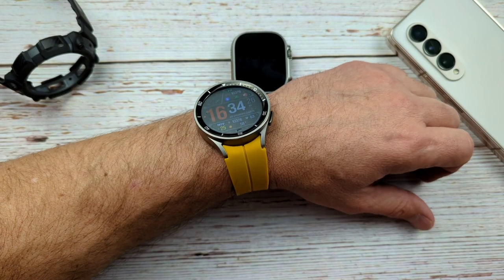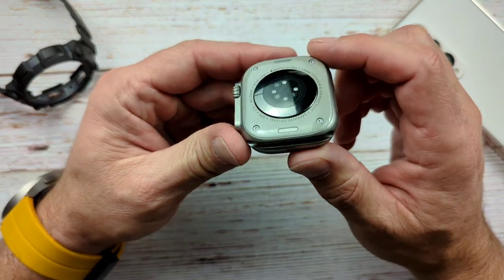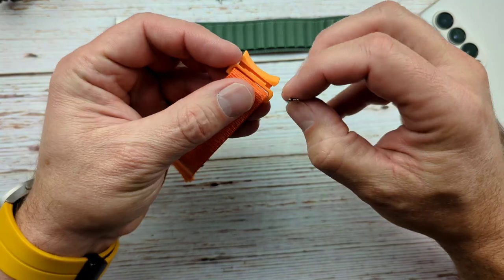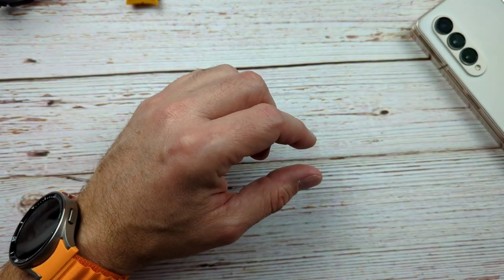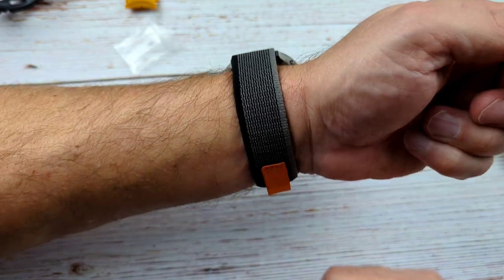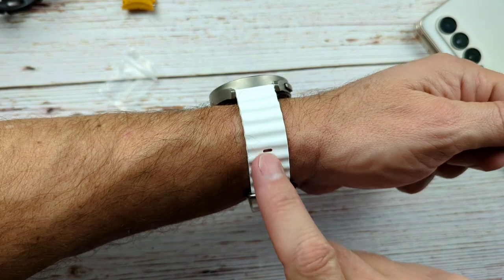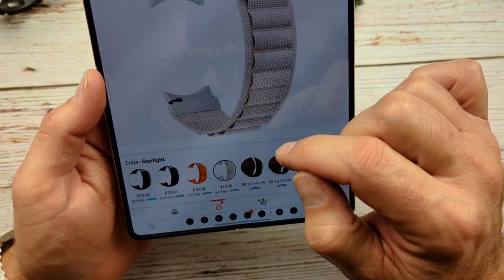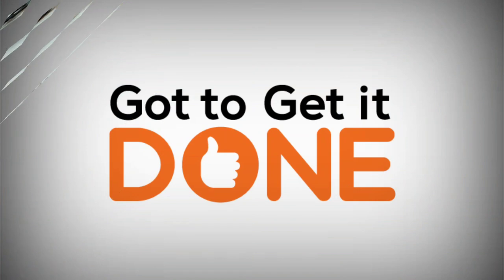Galaxy Watch 5 Pro - Make It Ultra!?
Why is the Galaxy Watch 5 Pro a "Pro" and the Apple Watch Ultra is "Ultra". What could it be that make is Ultra.

Alpine Loop
Ocean Band
Trail Loop
D-Buckle Watch Bands